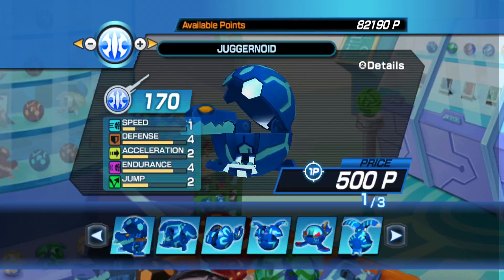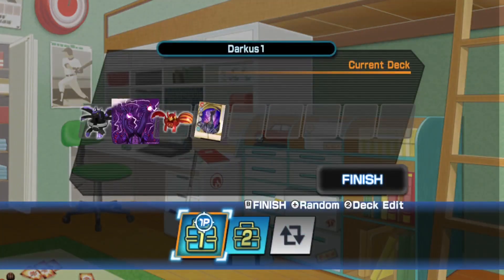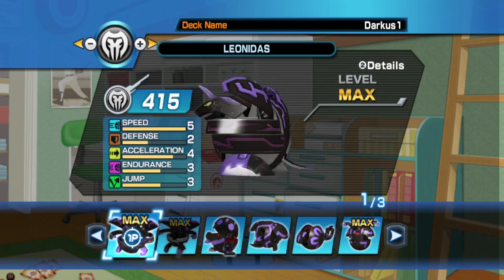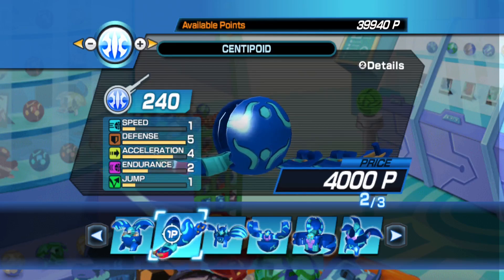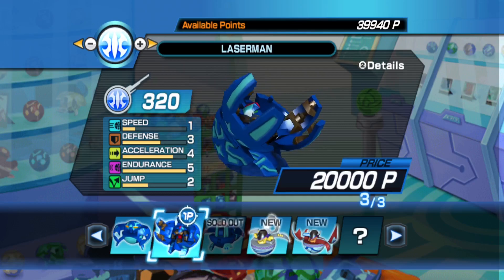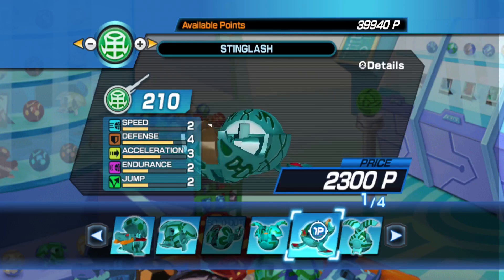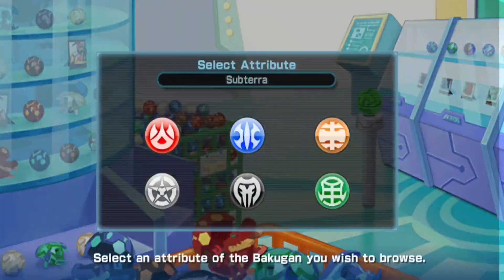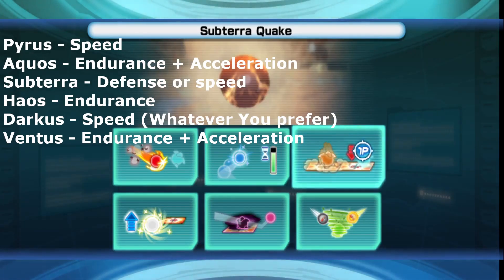Explaining The Best Stats For Each Attribute In Bakugan Battle Brawlers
If you have opinions you would like to share then by all means do, also suggestions regarding content related stuff is much appreciated.